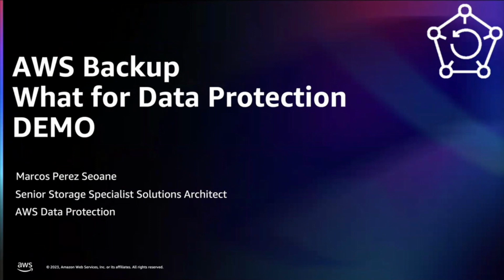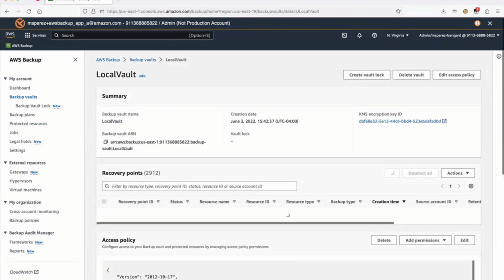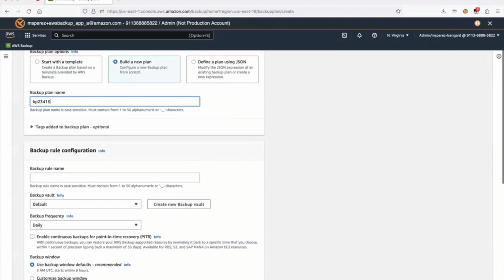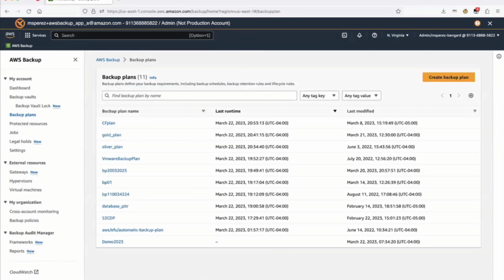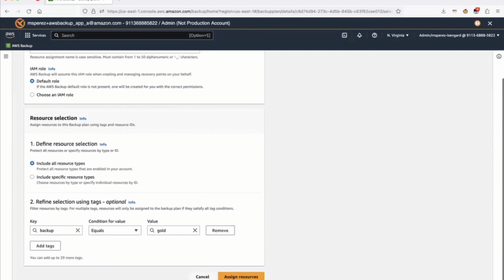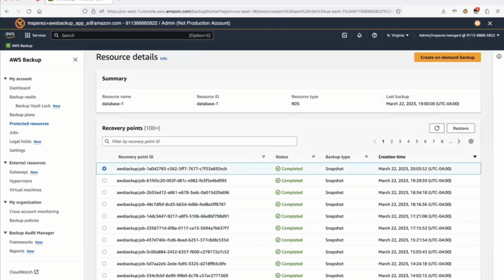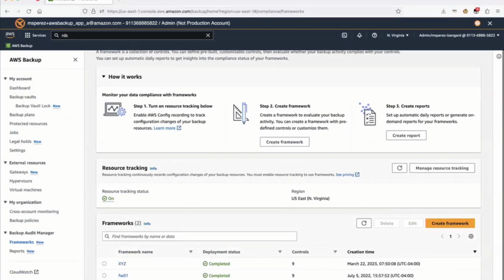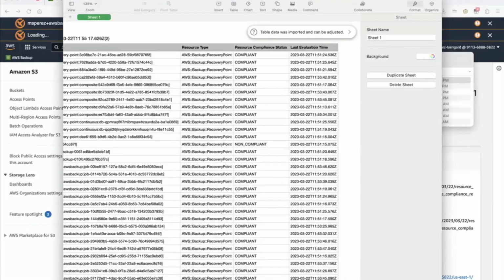What AWS Backup Does to Protect Data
AWS Backup is a fully managed service that centralizes and automates data protection across AWS services and hybrid workloads. It provides core data protection features, ransomware recovery capabilities, and compliance insights and analytics for data protection policies and operations. AWS Backup offers a cost-effective, policy-based service with features that simplify data protection at exabyte scale across your AWS estate.

In this section, Marcos Perez Seoane, Senior Storage Specialist SA, AWS Data Protection, demonstrates customer use cases, highlighting the What of AWS Backup for data protection.

Recorded live in San Francisco, California on March 22, 2023, as part of Storage Field Day 25. for more information.